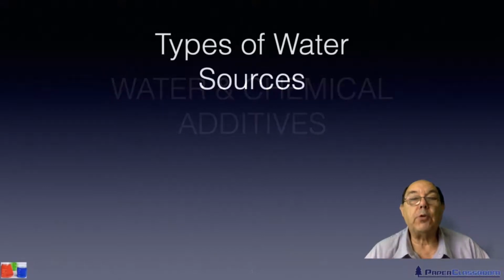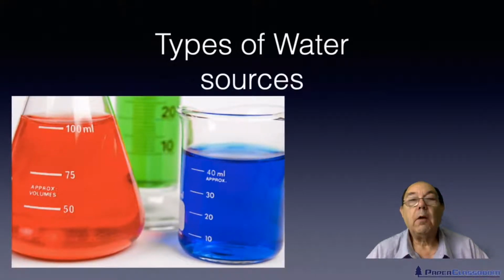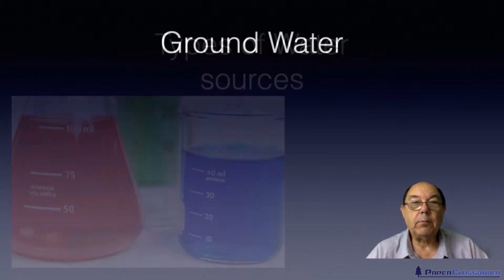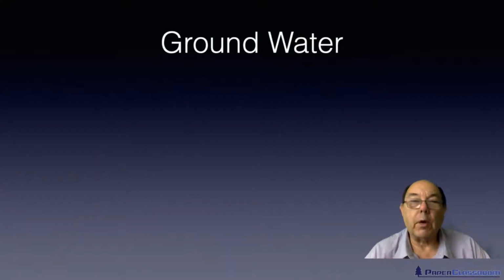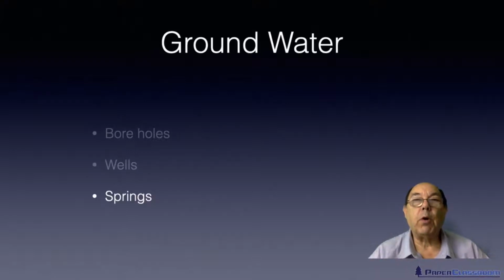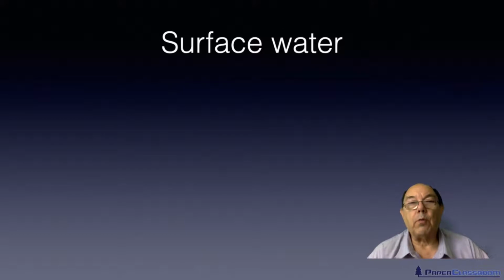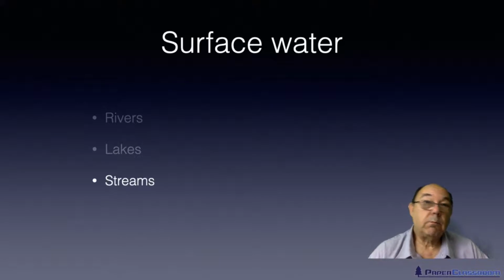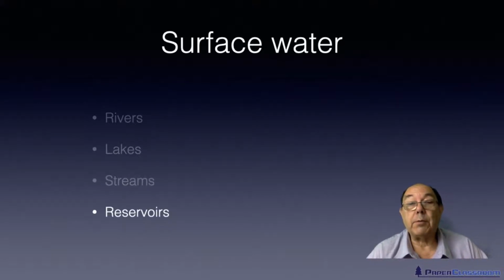Level 2 Papermaking - Types of water source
This video supports the Level 2 Technical Certificate Water & Chemical Additives Unit. In this tutorial we look at the sources of water for paper mills.